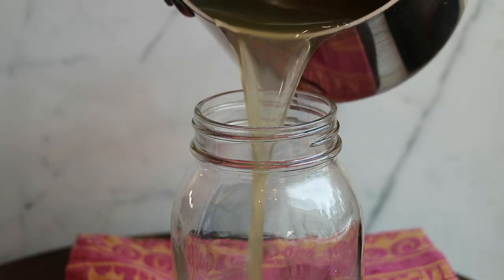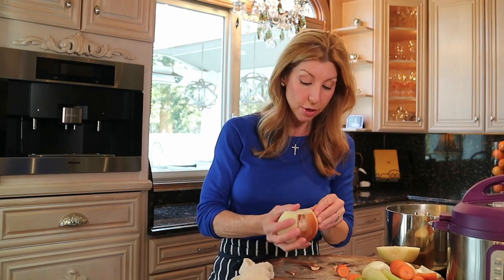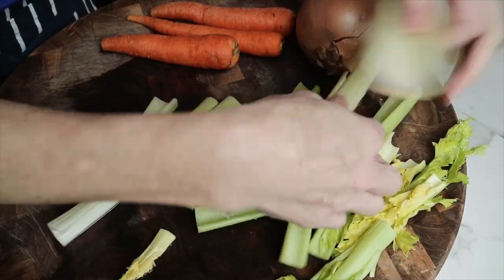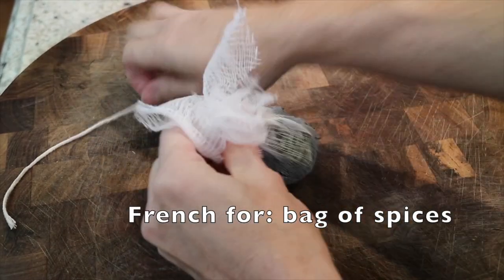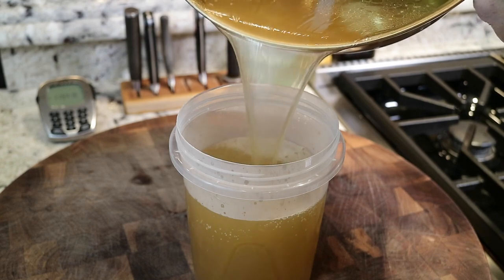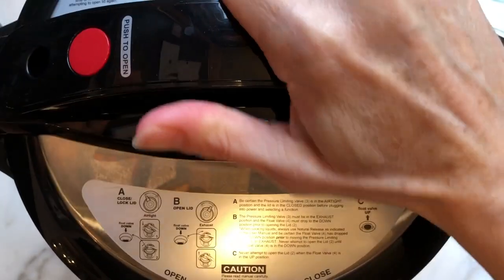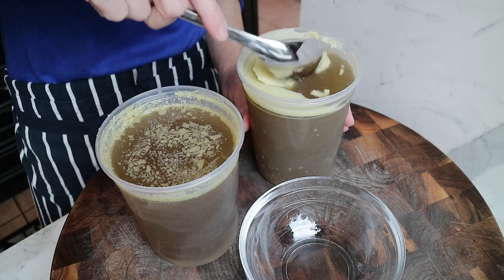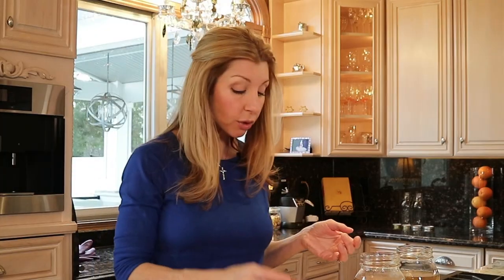Homemade Chicken Stock - 2 WAYS (Pressure Cooker VS Stock Pot)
In this video, I'll show you how to make Homemade Chicken Stock and Broth, two ways: In a Pressure Cooker (Instant Pot) and in a Stock Pot (Stove Top).

    for the Stock Pot - Chicken Broth turned Stock: [2:29]
1 (4 pound) whole chicken - tie the legs
4 - 5 celery stalks
4 carrots - peeled
1 large onion
1/2 tablespoon black peppercorns
2 bay leaves
1 small bunch fresh thyme sprigs
1 small bunch Italian parsley with stems

  {to make Chicken Noodle Soup} [6:09]
6 ounces egg noodles
2 cups sliced baby carrots
2 lemons
   * Bring Stock to a boil, add egg noodles and carrots. Cook 6 minutes until tender. Remove    from heat. Squeeze in lemon. Return shredded chicken.

   for Pressure Cooker: [3:45]
1 whole cooked or roasted chicken carcass
4 - 5 celery stalks
4 carrots - peeled
1 large onion
1/2 tablespoon black peppercorns
2 bay leaves
1 small bunch fresh thyme sprigs
1 small bunch Italian parsley with stems

KITCHEN GEAR:
▶️Shun Chefs knife
▶️8quart Stock Pot (similar style)
▶️Boos Chopping Block

and Please Ring the dinner 🛎 (to receive notifications, that way, you don't miss a meal).